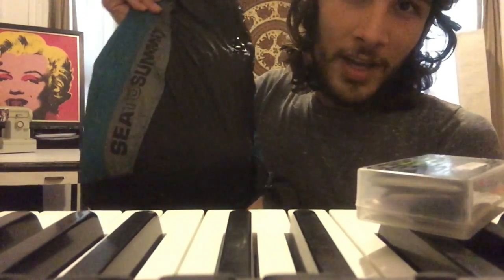Great Piece of Cycling Equipment Everyone Should Have - LifeHack#1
i always carry this with me when I'm adventuring on my bike